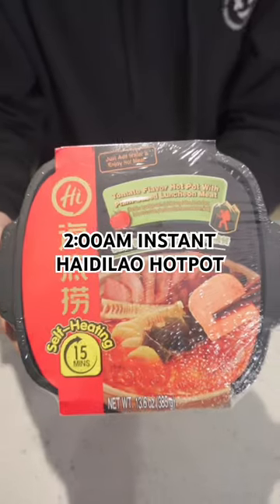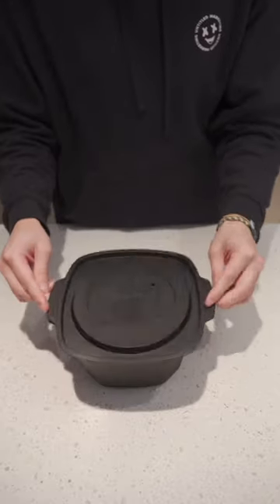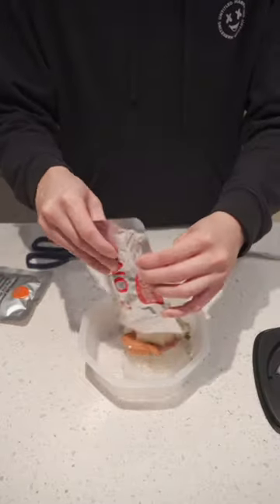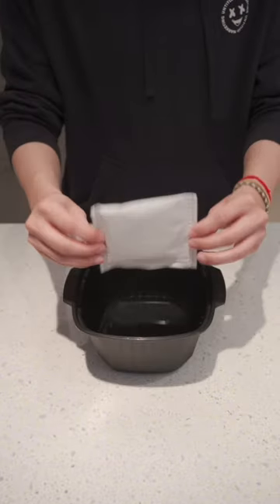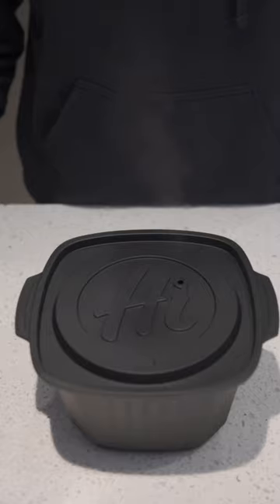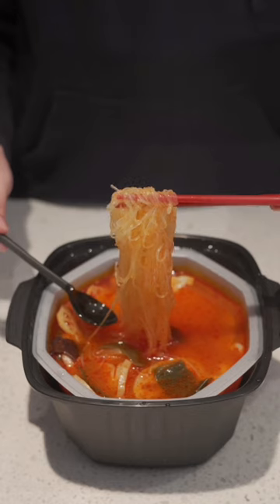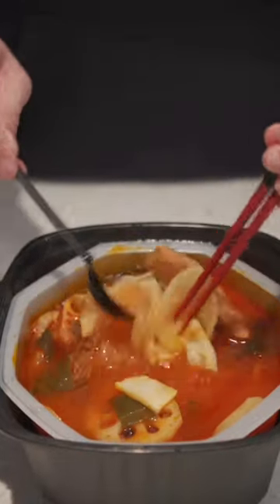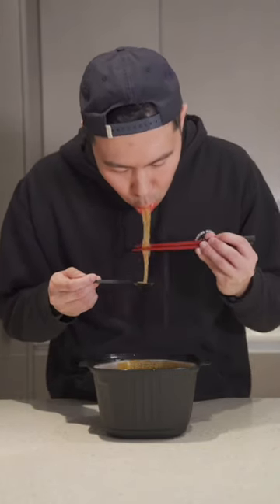2:00AM INSTANT HAIDILAO HOTPOT